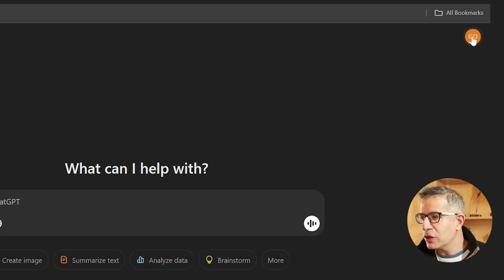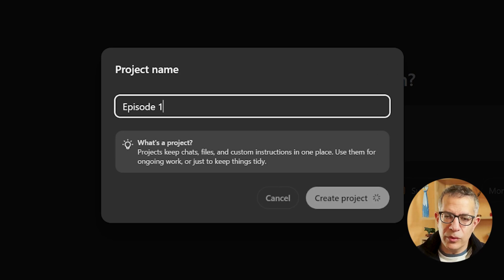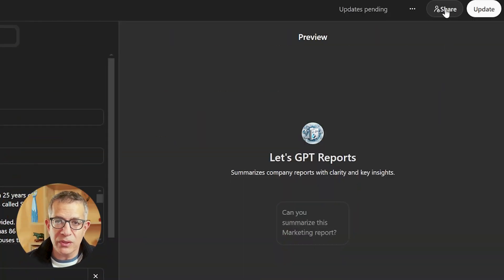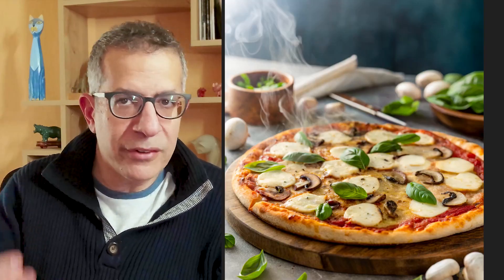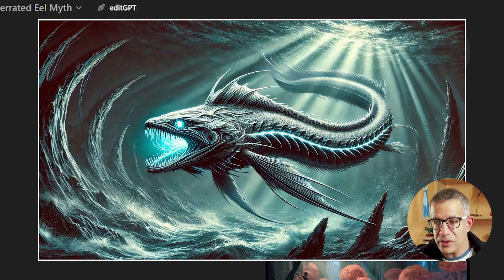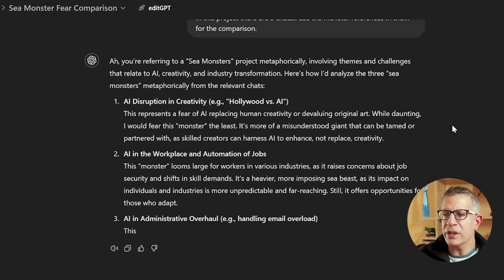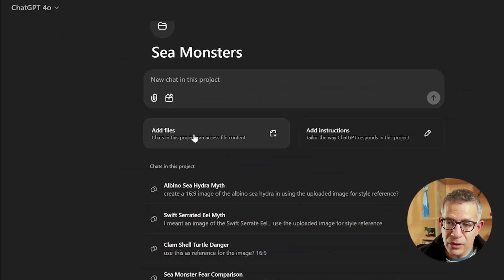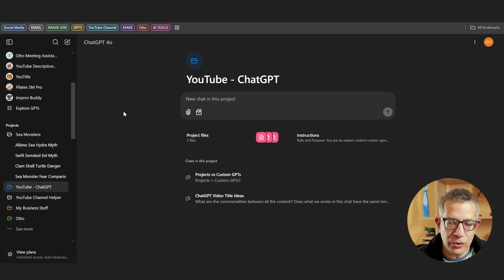How To Use PROJECTS in ChatGPT - Vs. Custom GPTs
🎁 Download the FREE Prompt Template to Follow Along this video

🚀 Projects vs. Custom GPTs: Which Should You Choose?

ChatGPT recently got an upgrade with Projects—but is it really better than Custom GPTs? 🤔

In this video, I compare both tools, show you how they work, and reveal which one I actually prefer to use!

🔥 What You’ll Learn:
✅ The key differences between Projects and Custom GPTs
✅ Why they work almost the same (but with one big catch!)
✅ A major flaw in Projects—plus my workaround
✅ When to use Projects vs. Custom GPTs for the best workflow

00:00 Intro
00:32 Overview of Custom GPTs
01:29 Overview of Projects
02:58 Comparing Projects with Custom GPTs
04:19 Using Projects in the Best Way
05:27 Pointing Out The Limitations of Projects (and Custom GPTs)
10:37 Should You Use Projects Over Custom GPTs?
13:10 Workaround For The Limitation in Projects
15:43 Concluding